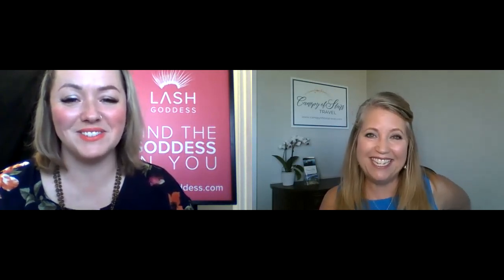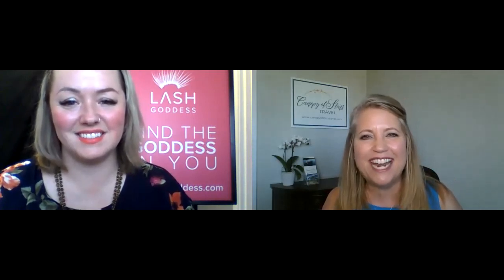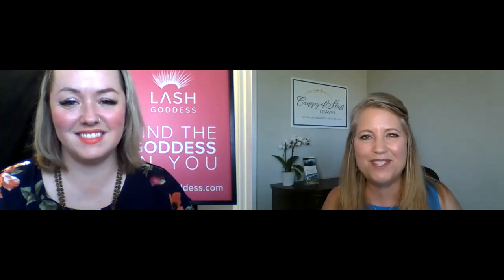Do you bring too much make-up on vacation? Here's what you really need.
When you travel, does your make-up bag take up half of your suitcase?  Mine does!  But it doesn't have to be that way when we are on a family vacation.  Join me today as I talk with Melissa, a cosmetologist with Lash Goddess in Bastrop, Texas.  She helps us figure out what we really need!  Melissa also gives tip and tricks on how to use each item to it's fullest.

All products from Bastrop Ulta unless otherwise noted:

SPF:
Dr. Karts Tiger Grass SPF 30, (from Sephora.com)
Shisedo 50+ clear stick protection, (www. Ulta.com)
SunBum cheaper alternative $9.99
Derma E  Sun Protection Powder SPF30 $21

Makeup:
Morphe brush M158 eyeliner and eyebrows
Elf Bite Size  eyeshadow pallet $3.00
Benefit cosmetics California kissin colorbomb moisturizing lip balm $21

Canopy of Stars Travel is a boutique agency that helps families celebrate all of life's moments:
     🌟  Honeymoons
     🌟  Babymoons
     🌟  Anniversaries
     🌟  Family Reunions
     🌟  Job Promotions
     🌟  And our favorite... the kids brushed their teeth before they went to bed!

🥇Certified in Autism and Accessible Travel.